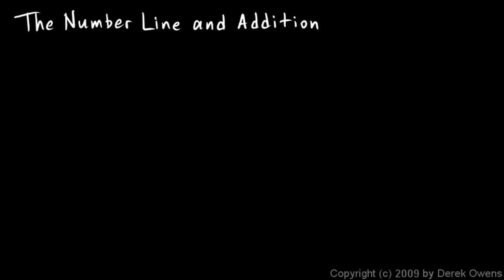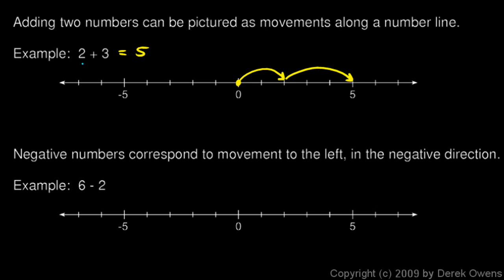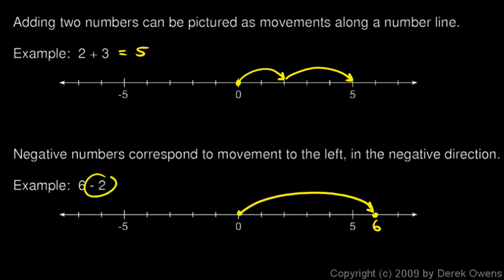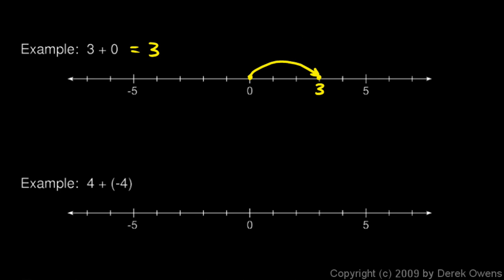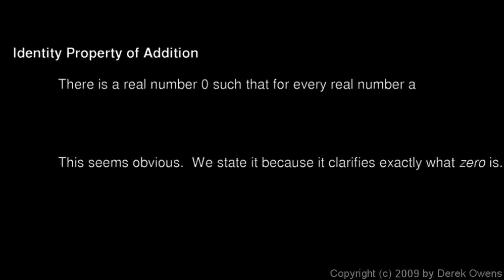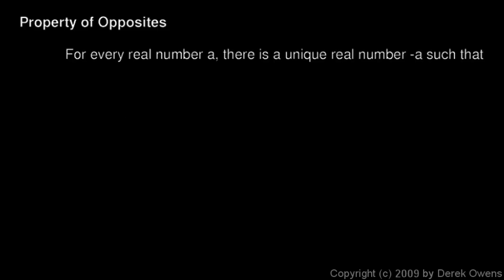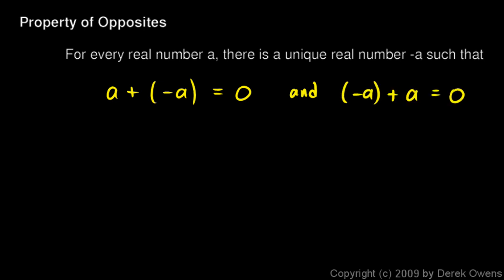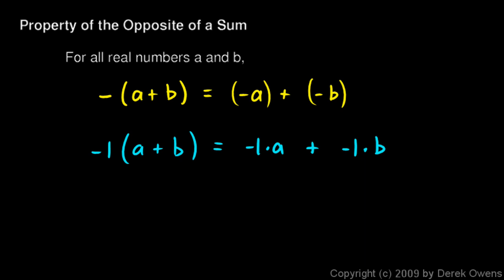Algebra 1 2.02a - The Number Line and Addition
From the Algebra 1 course by Derek Owens.